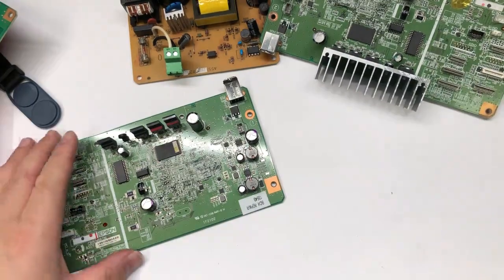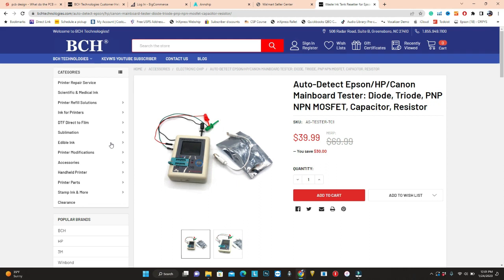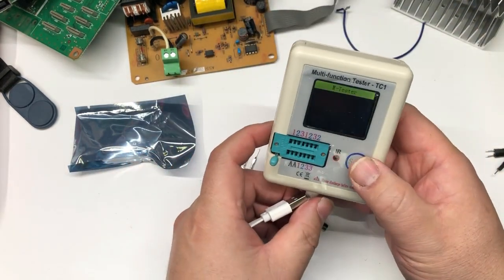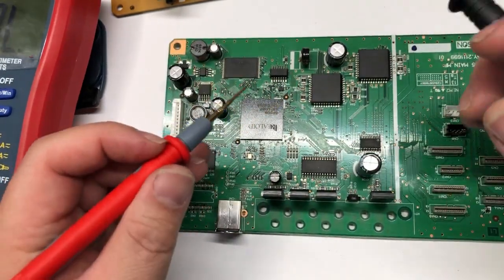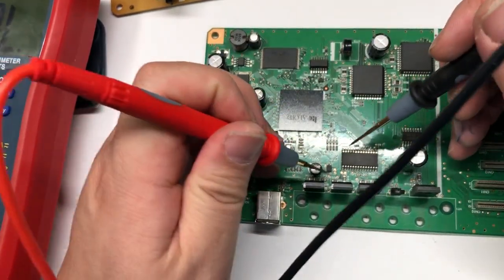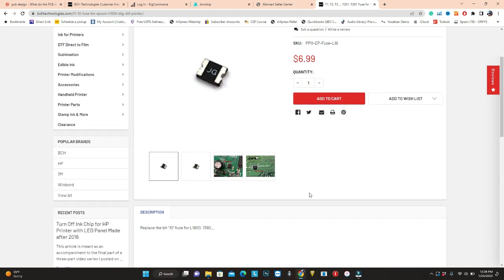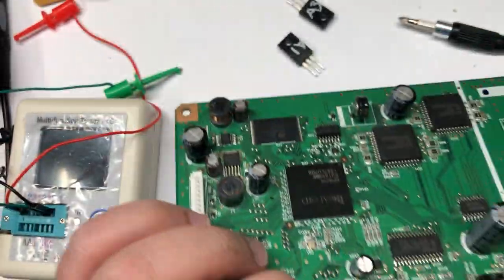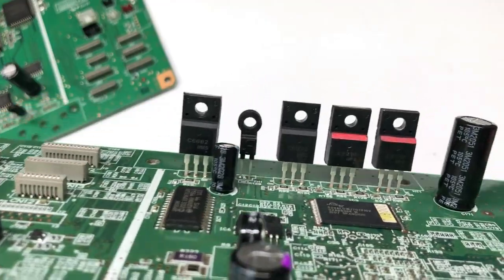Quick-n-Easy Troubleshoot L1800 Mainboard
The Epson L1800 is a popular DTF (Direct to Film) printing machine that is used for transferring designs onto t-shirts, hats, and other items. Although it is a reliable piece of equipment, sometimes it can experience problems such as no power, two lights blinking, or even a broken mainboard. Fortunately, most of these issues can be fixed with a few simple maintenance steps. For example, if your Epson L1800 has no power, you can try cleaning the head, replacing the F1 and F2 fuses, or even replacing the A2210 or C6082 transistors. If the formatter board or motherboard is damaged, then it is advisable to replace the entire unit. If the printer is still not working, then you should replace the MOSFET or thermister. With the right troubleshooting and repair, you can quickly have your Epson L1800 functioning again.
In this video, I'll show you a fast and effortless way to diagnose and repair your L1800 mainboard. Today, we'll be checking the C6082 and A2210 transistor pair, as well as the F1/F2 fuses, to see if they've blown. If they have, I'll show you how to fix them! Additionally, I'll be introducing you to a mainboard testing tool that automatically detects components and records data. Many of the techniques provided in this video are unconventional and can save you the hassle of time and money when troubleshooting and fixing this mainboard. Don't forget to check the comment section for the full YouTube video link!

CHAPTERS:
0:16 Intro
0:35 Heat Sync
1:12 Components
2:05 Auto-Detector
5:22 How to Use the MultiMeter